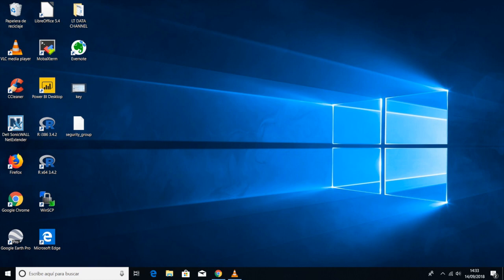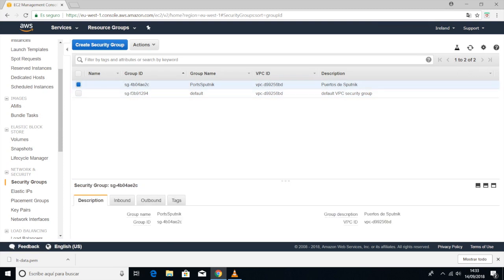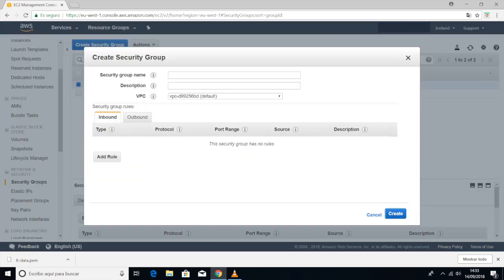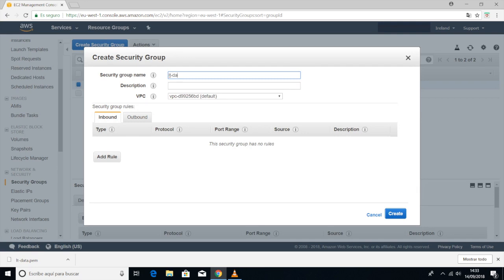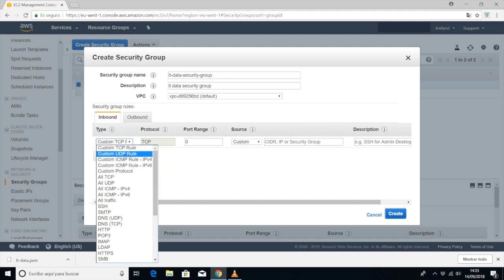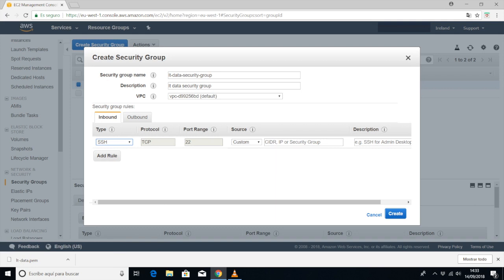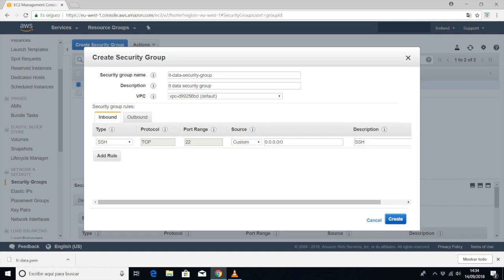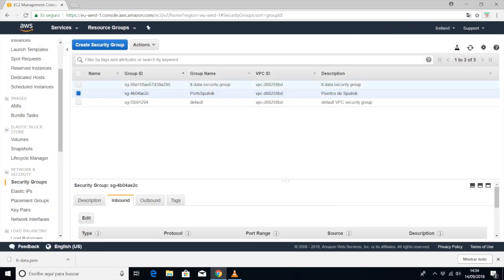✅ [AWS EC2] - Create a Security Group. 🔒🔑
Creation of a security group in AWS EC2, which allows the connection by SSH.